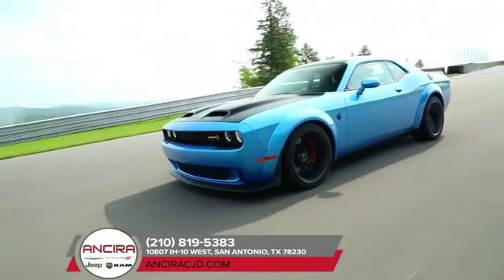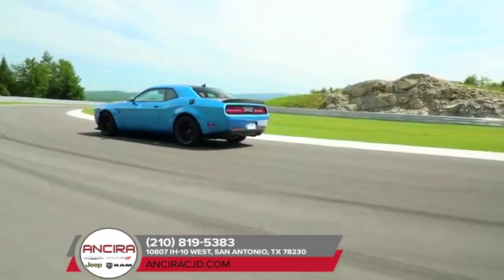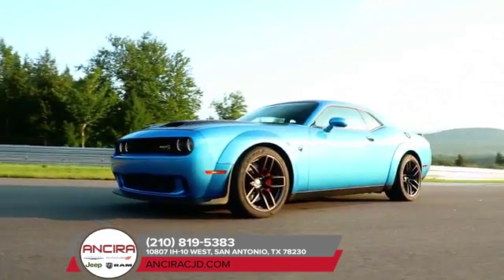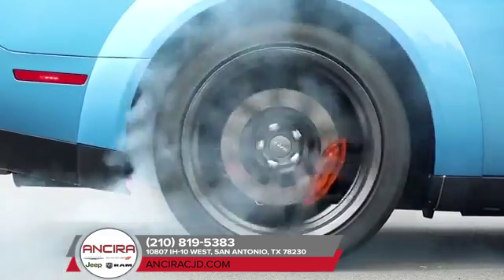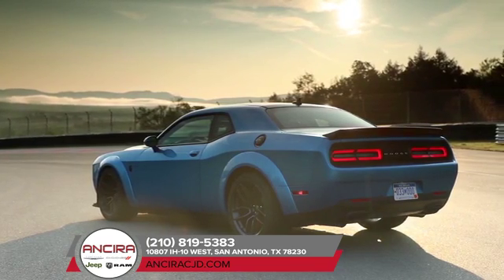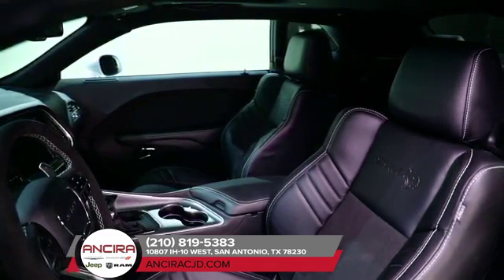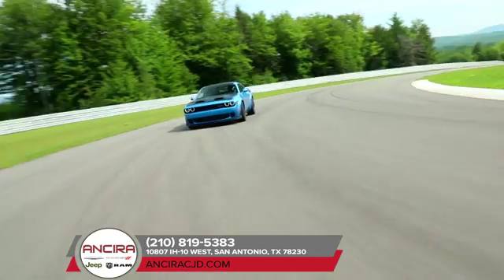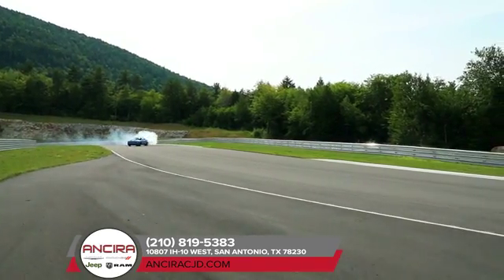2019 Dodge Challenger San Antonio TX | Dodge Challenger Dealer San Antonio TX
2019 Dodge Challenger
Ancira Chrysler Jeep Dodge Ram proudly extends all of their services to residents of San Antonio, TX. If you are in or around San Antonio and you are looking for the premier service, selection, and prices on all new or pre-owned vehicle then you need to look no further than Ancira Chrysler Jeep Dodge Ram. The wonderful folks at Ancira Chrysler Jeep Dodge Ram are experts in all things automotive related and are capable of doing whatever needs to be done to get you in a new vehicle today. There may be another dealership in your area, but there is not a better dealership than Ancira Chrysler Jeep Dodge Ram. Do yourself a favor and make the trip over to Ancira Chrysler Jeep Dodge Ram  today to see why we are the premier dealer in the entire area.